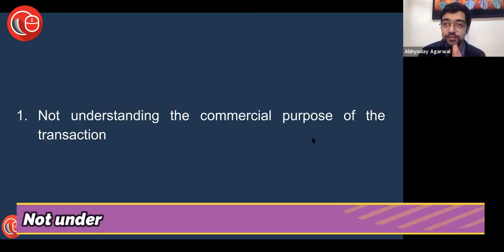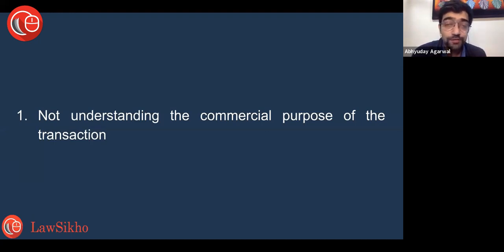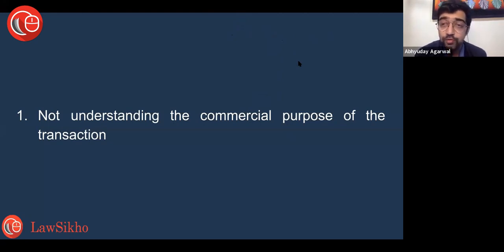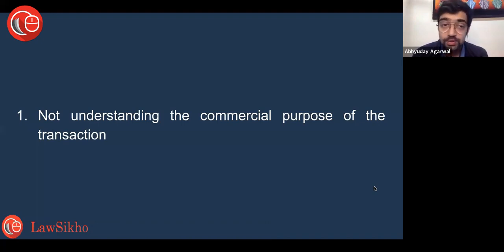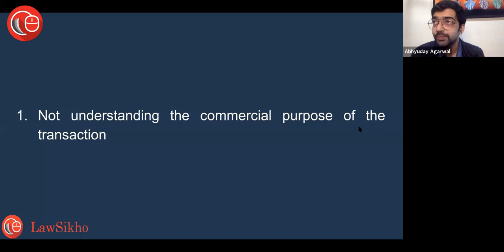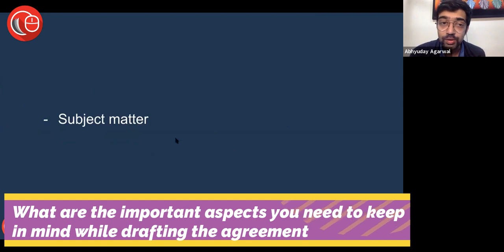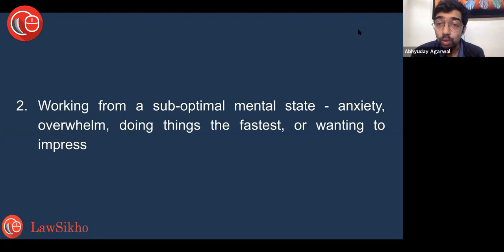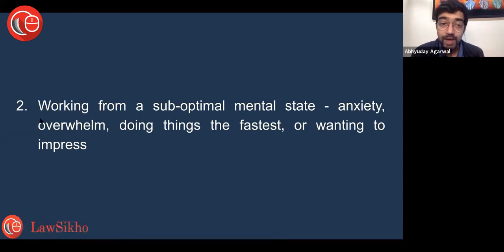Most common mistake beginners make while drafting & reviewing contracts (Part 1) | Abhyuday Agarwal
Join us for a conversation on "Most common mistake beginners make while drafting & reviewing contracts   (Part 1)" with Abhyuday Agarwal, COO, and Co-Founder, LawSikho.